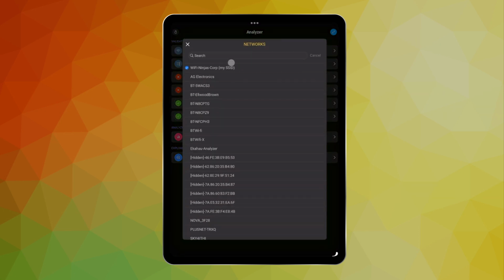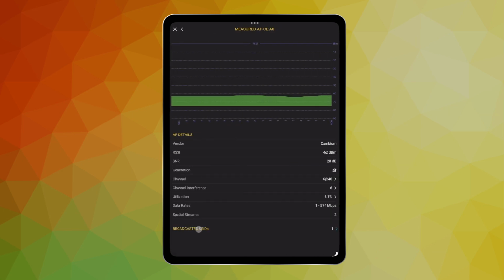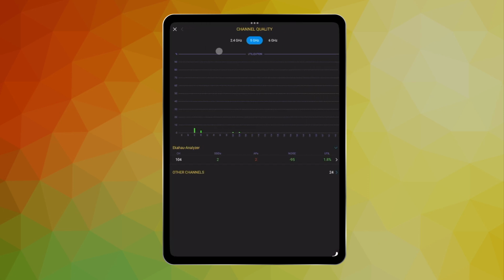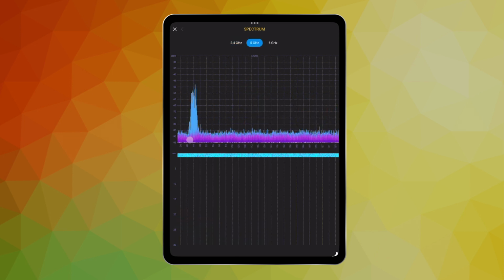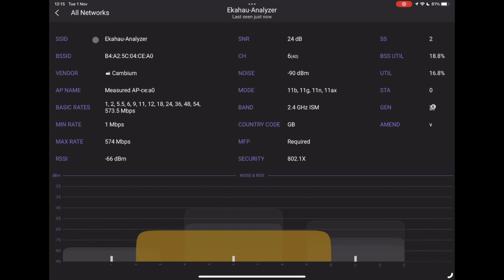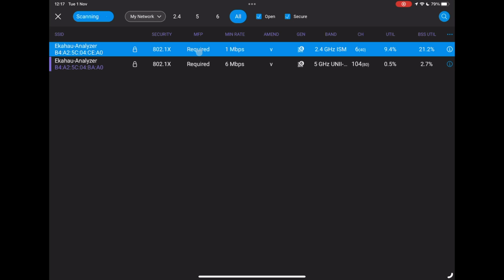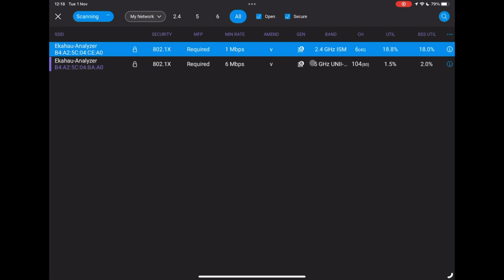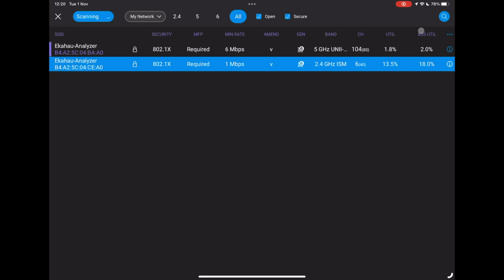Ekahau Analyzer Network Overview Demo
This game-changing update to the Ekahau Analyzer mobile app adds new troubleshooting functionality with advanced views never-before-seen on a single mobile screen.

Expert-Level Troubleshooting Information
Access the new Network Overview in Ekahau Analyzer for a detailed readout into troubleshooting network problems: One solution with all the Wi-Fi troubleshooting information you need on the device in your pocket.

More Data at Your Fingertips
Compare your Sidekick’s spectrum analyzer readings against channel utilization reported by the AP, view signal strength from specific APs, and identify country codes, associated stations, channel utilization, and more.

Validate Configuration Settings
See configuration settings right from the app using the power of Sidekick 2 and validate that your network has been implemented properly. By reducing the complexity of Wi-Fi troubleshooting and validation, Analyzer makes it easy to resolve Wi-Fi-related issues in no time.